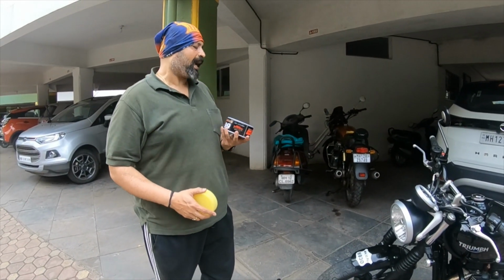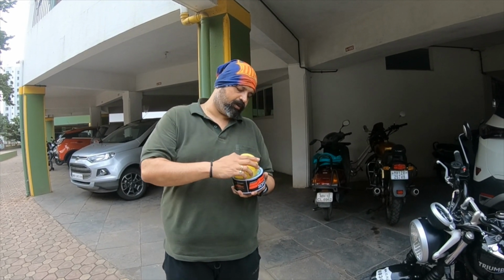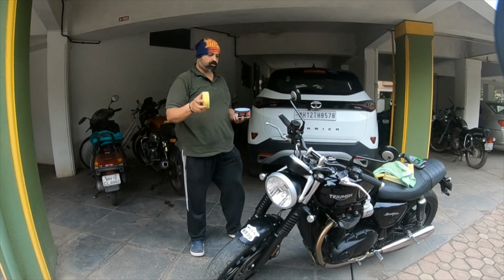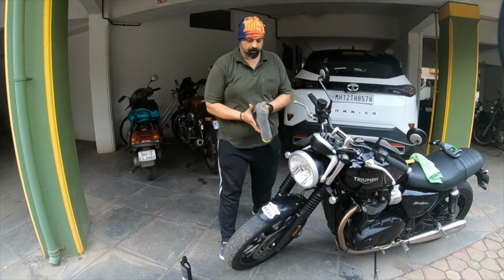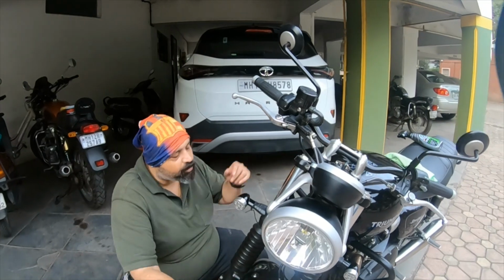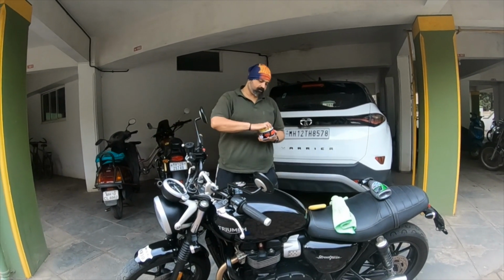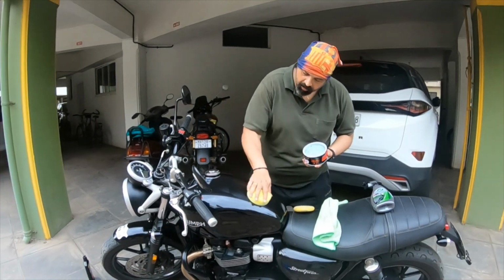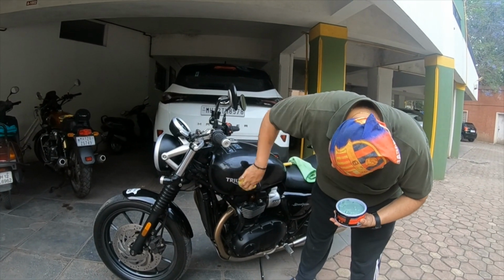Soft99 - Is this the best wax polish ever - Mirror effect - DIY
I have been using the Soft99 paste based polish for a long long time! Its a Japanese imported product and works really well and stays on for a long time. I somehow missed talking about it for sometime, but I thought I would cover that as well!
Its an excellent product and highly endorsed by DIY detailers!